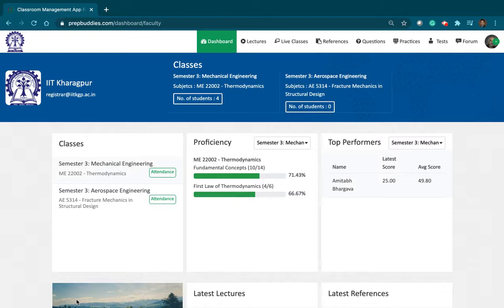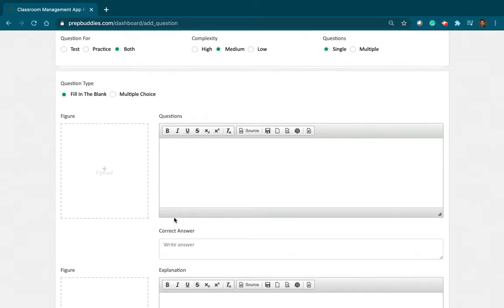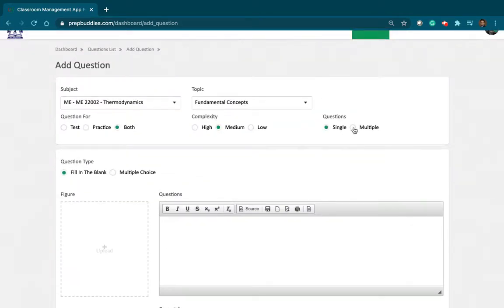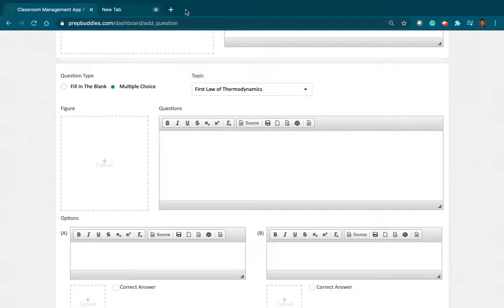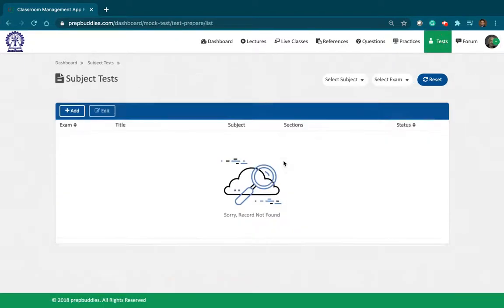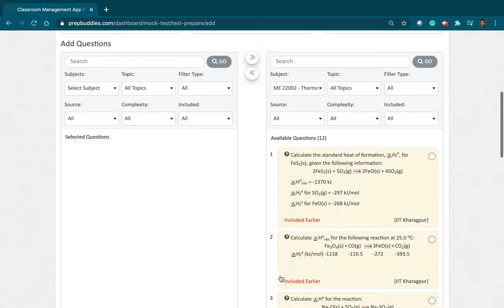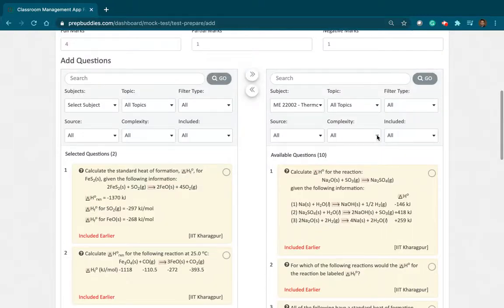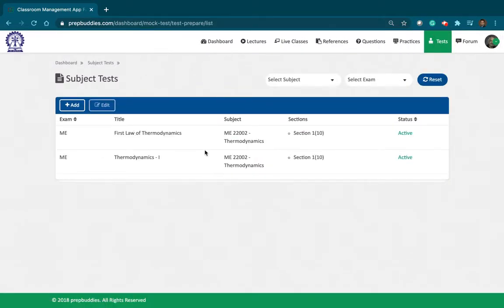How to create tests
Step by step process to create questions and formulate tests for the students